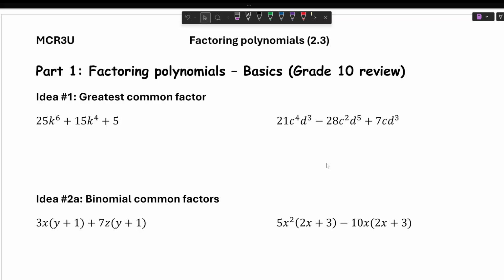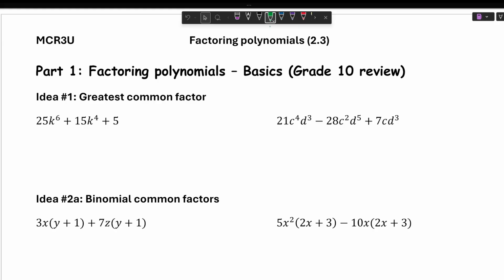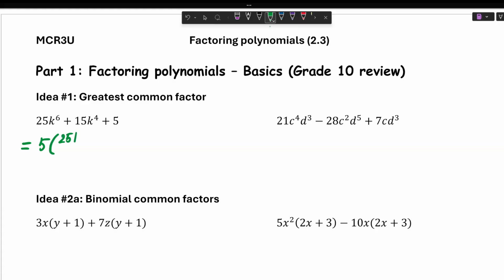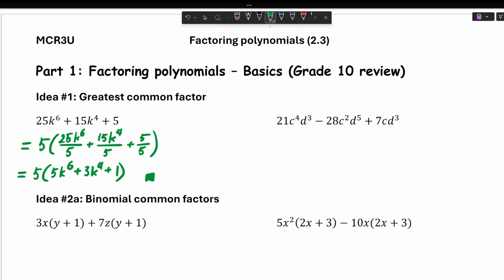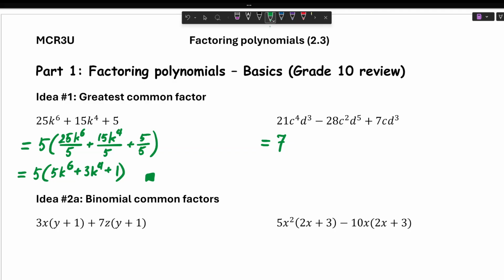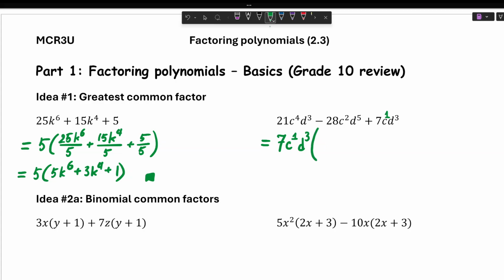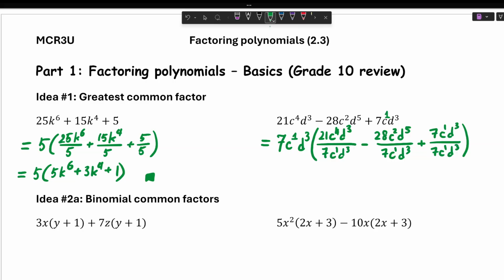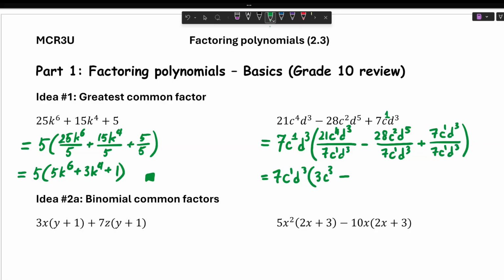1 Greatest Common Factor